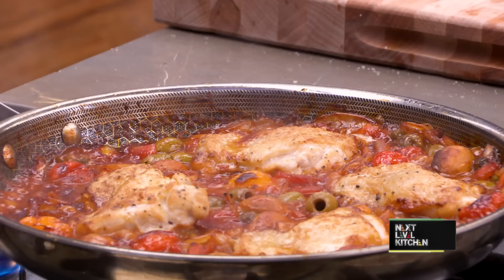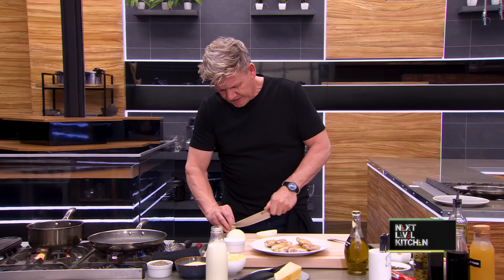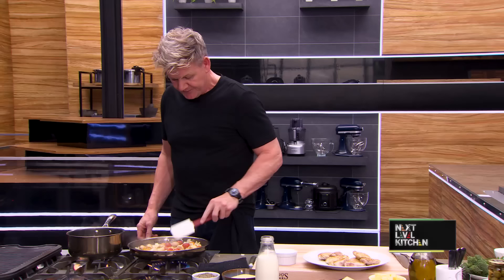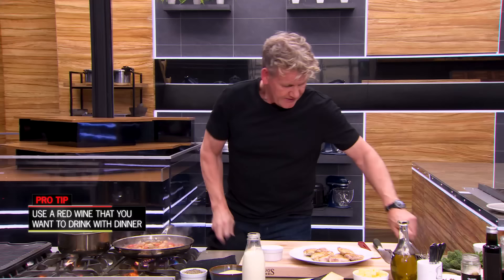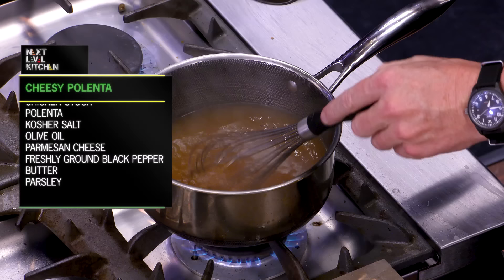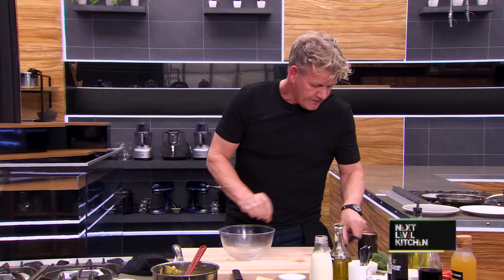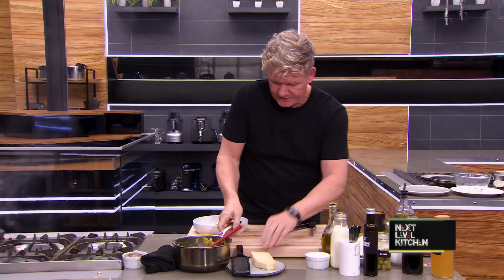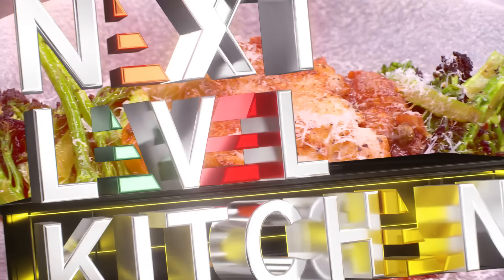Gordon Ramsay Cooks Up an Easy Chicken Cacciatore Recipe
It's time to take your Chicken to the Next Level with this delicious Chicken Cacciatore! Gordon's showing you what to do with chicken, polenta and broccolini to make the perfect meal for the family. A simple taste of the the Mediterranean

Miss an Episode?

*INGREDIENTS*

*Cacciatore*
2 tablespoons olive oil, plus more for drizzling
1 pound skin-on, chicken thighs
Kosher salt
Freshly ground black pepper
1 small yellow onion, diced
1 teaspoon chopped fresh rosemary
1 teaspoon chopped fresh thyme
4 ounces whole white button mushrooms
4 ounces whole cherry tomatoes
2 tablespoons unsalted butter
½ teaspoon red chile flake
1 tablespoon tomato paste
4 ounces pitted green olives
2 tablespoons capers
¼ cup red wine
1 15-ounce can crushed tomatoes
1 tablespoon balsamic vinegar

*Polenta*
4 cups chicken stock
1 cup polenta
Kosher salt
Olive oil
4 ounces parmesan cheese, plus more for garnish
2 tablespoons unsalted butter
2 tablespoons chopped fresh parsley

*Grilled Broccolini*
8 ounces broccolini
2 tablespoons olive oil
Kosher salt
Red chile flake
2 tablespoons balsamic vinegar

*PROCEDURE*
1. Make the cacciatore: Preheat your oven to 325℉. Place a large skillet over medium heat.
2. Add the olive oil to the pan and season the chicken with salt and pepper. Place the chicken in the pan, skin-side down and cook until the skin is crispy and golden brown, about 4 minutes. Flip the chicken and continue cooking until browned on the other side. Remove the chicken from the pan and set aside.
3. Place the onions in the reserved fat in the skillet and cook until they begin to caramelize, about 3 minutes. Add the rosemary and thyme and cook until fragrant, about 1 minute. Add the mushrooms and cherry tomatoes and continue cooking until the tomatoes begin to blister, about 5 minutes. Add the butter and chile flakes and cook until the butter has melted completely. Add the tomato paste and stir to coat the vegetables. Let the tomato paste cook until it begins to caramelize, about 2 minutes. Add the olives, capers and red wine. Cook until the wine has reduced by half, then add the tomatoes and balsamic vinegar. Place the chicken thighs back into the pan and place in the oven until the chicken has reached an internal temperature of 165℉, about 15 minutes.
4. Make the polenta: Place the chicken stock in a medium saucepan over medium heat. Once boiling, whisk the polenta into the stock until it is completely absorbed. Remove the polenta from the heat and add in the salt, olive oil, parmesan, black pepper and butter. Whisk until the cheese and butter has melted completely. Add in the parsley and stir to combine.
5. Grill the broccolini: Place a grill pan over medium high heat. Drizzle the broccoli with olive oil and season with salt, black pepper and red chile flakes. Place the broccoli on the preheated grill and cook until lightly charred. Remove the broccolini to a bowl and toss with the balsamic vinegar.
6. Serve the chicken cacciatore over the polenta with a side of the grilled broccolini. Drizzle with olive oil and sprinkle with freshly grated parmesan

The home of Gordon Ramsay on YouTube. Recipe tutorials, tips, techniques and the best bits from the archives.

Gordon Ramsay's Cooks Up an Easy Chicken Cacciatore Recipe